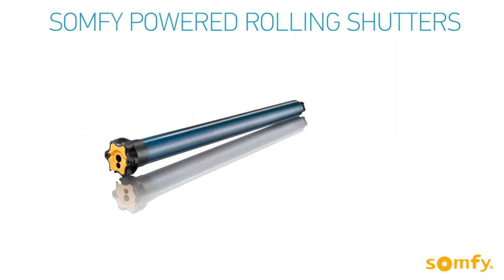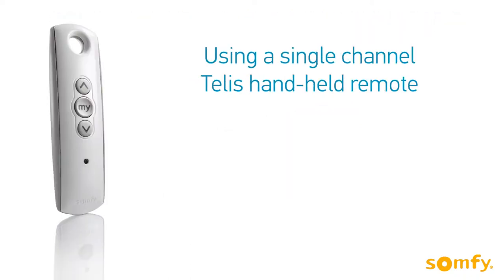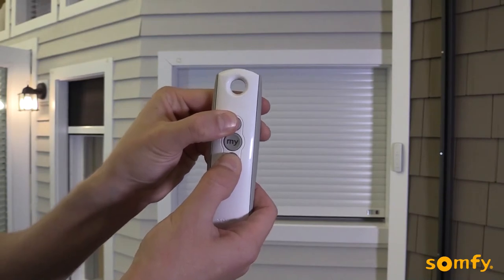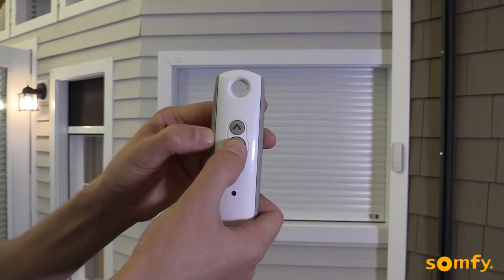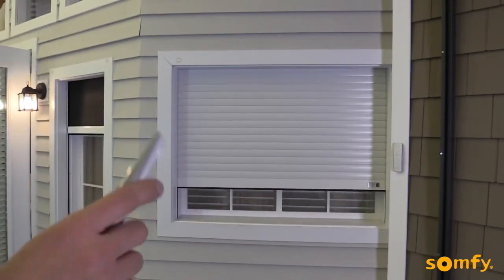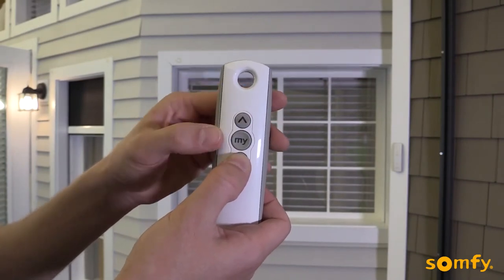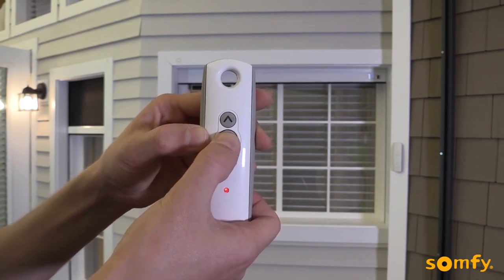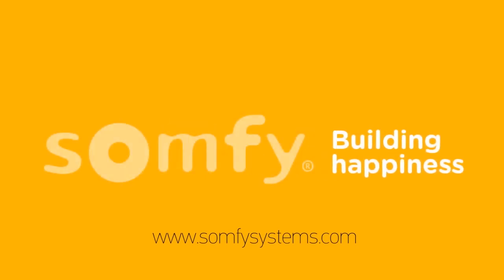Somfy powered rolling shutter rts adjusting limits in user mode